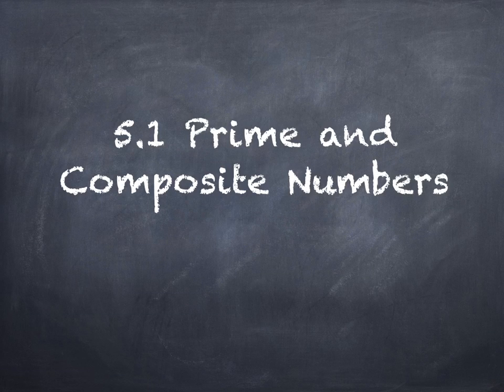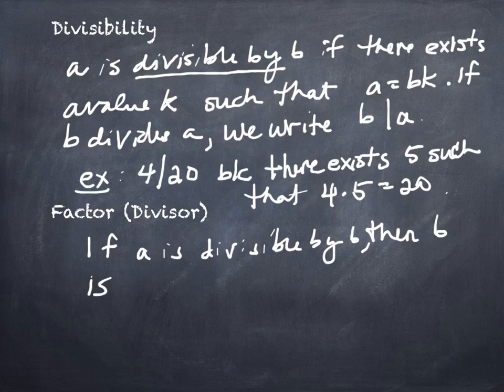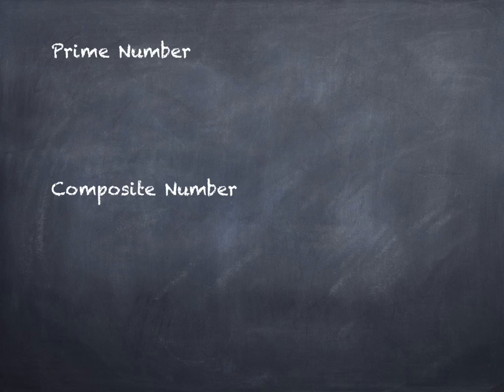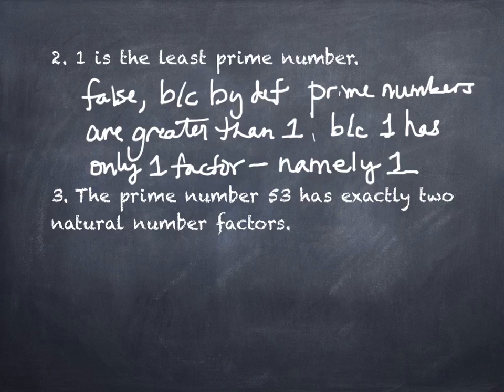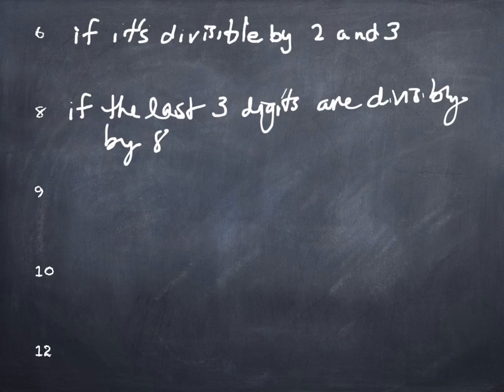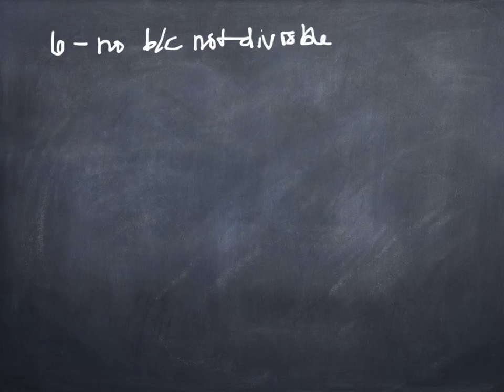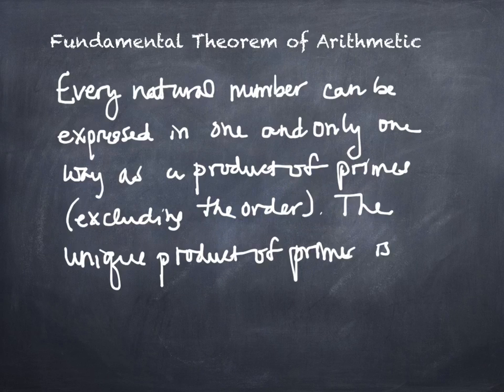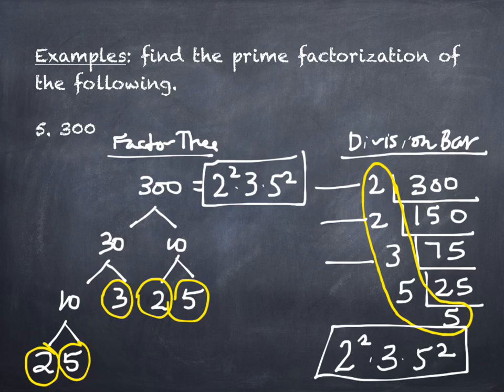5.1 Prime and Composite Numbers